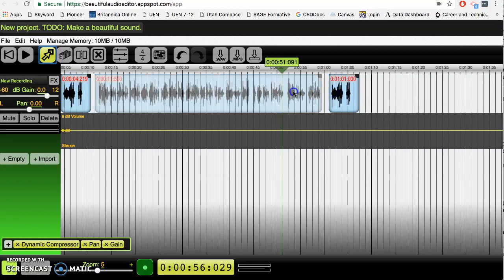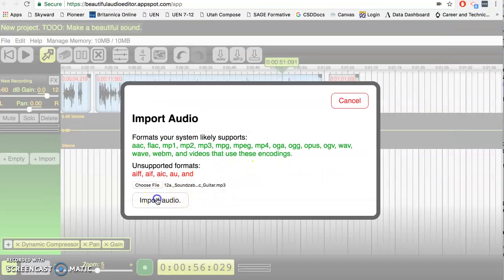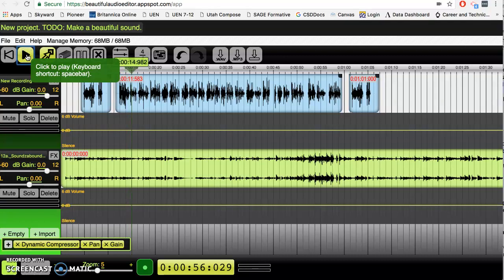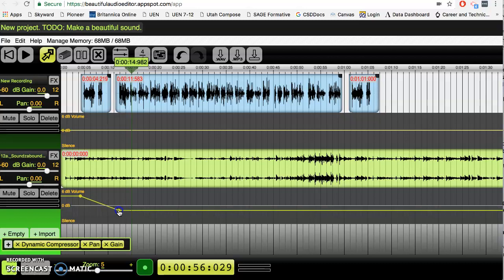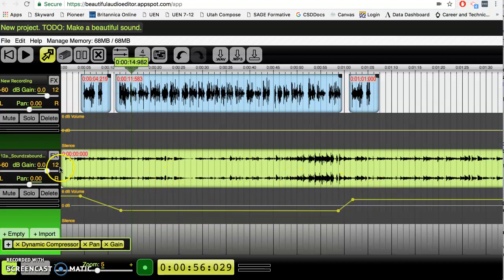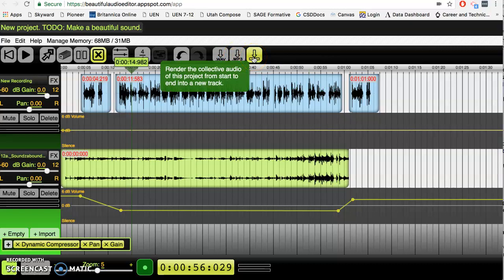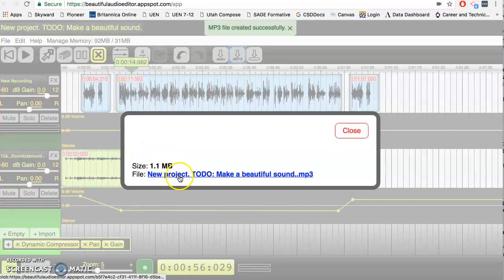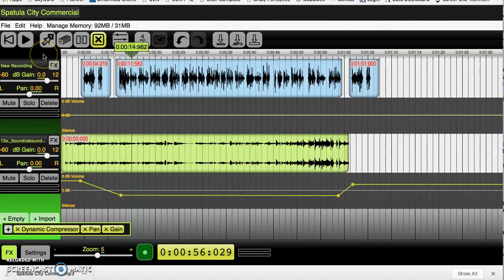Beautiful Audio Basics Tutorial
Learn how to add tracks, record voice, split & remove sections, adjust volume and export as wav or mpg.